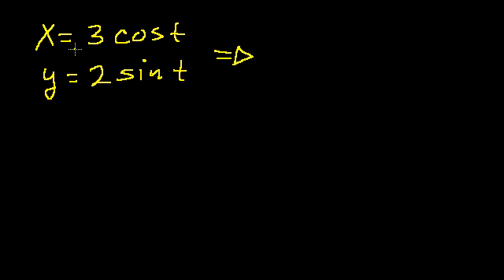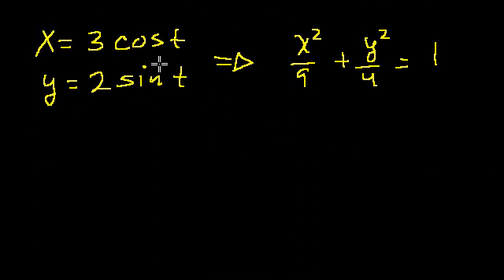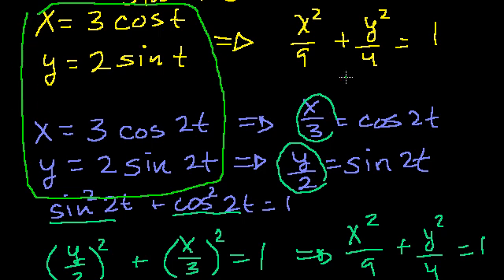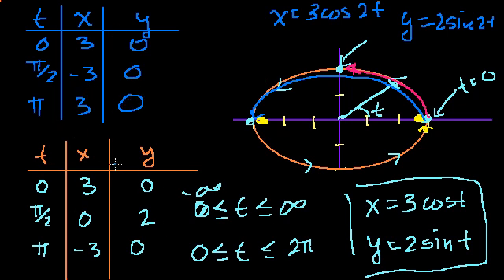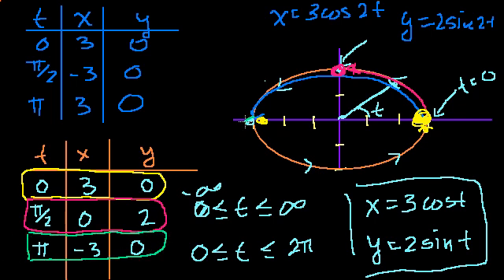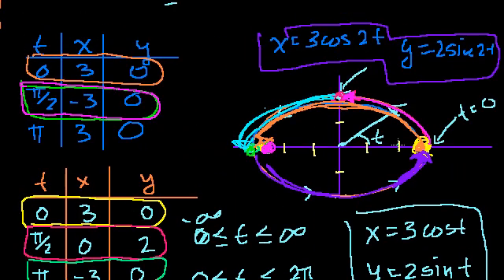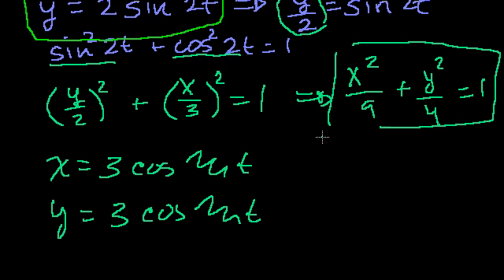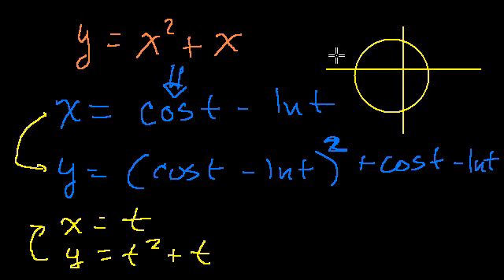Parametric equations 4 | Parametric equations and polar coordinates | Precalculus | Khan Academy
Courses on Khan Academy are always 100% free. Start practicing—and saving your progress—now

Parametric Equations that "move" along the same path